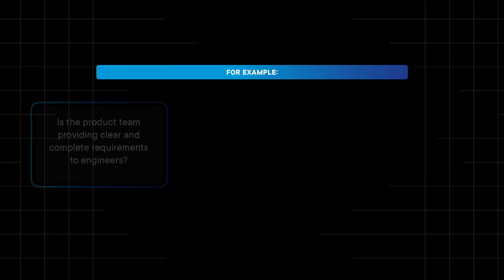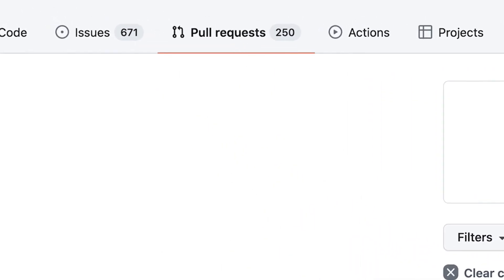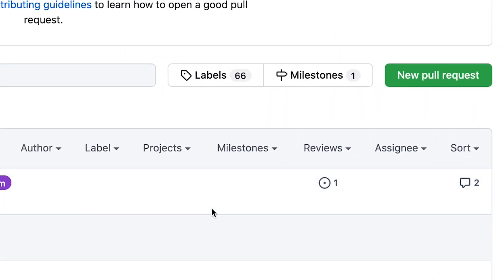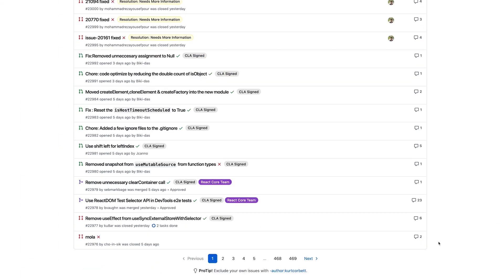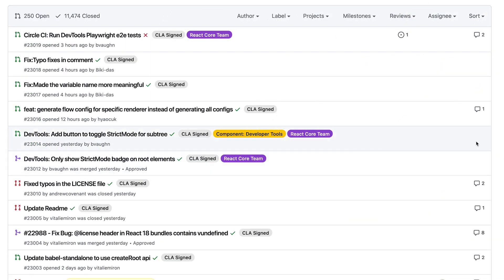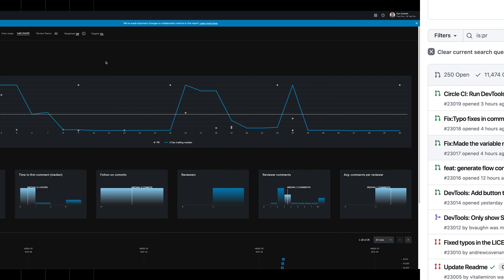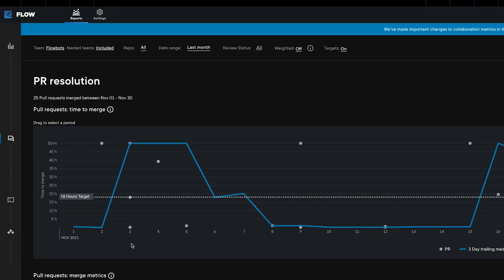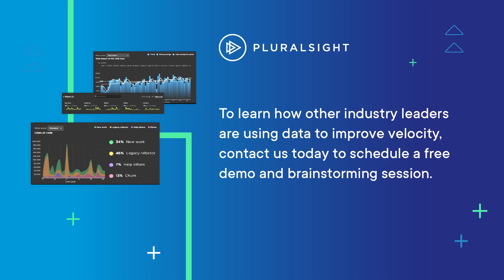Enhance your code reviews with engineering metrics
If you want to get your software to market faster, efficient code reviews can help. Here are tips for leveraging your engineering metrics to pinpoint and remove roadblocks, enhance collaboration and improve your overall development velocity.